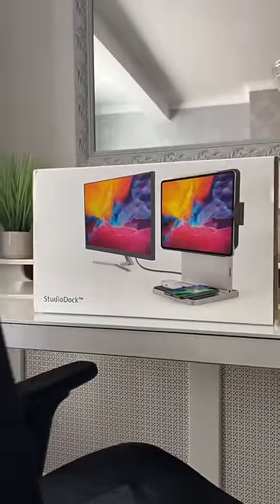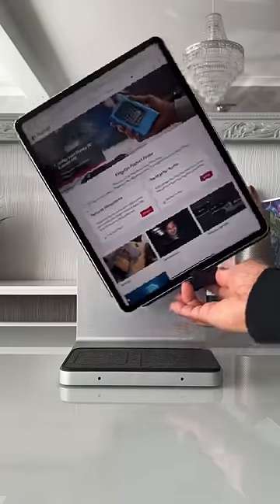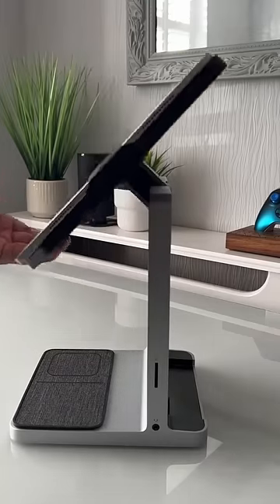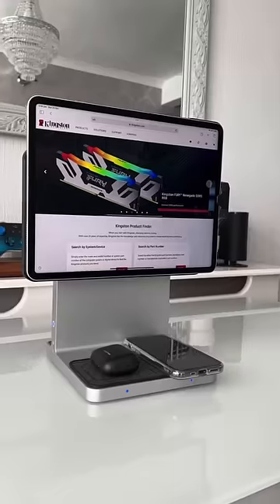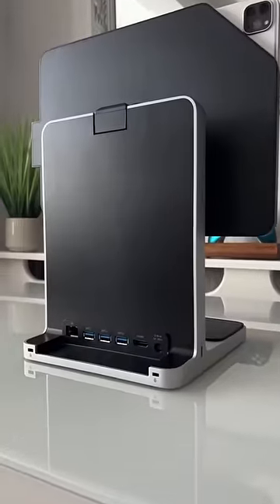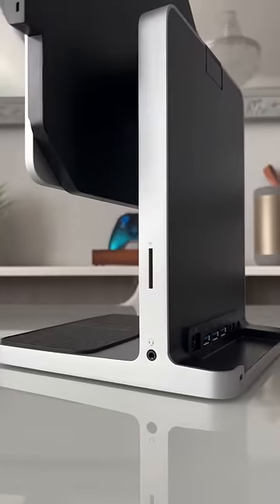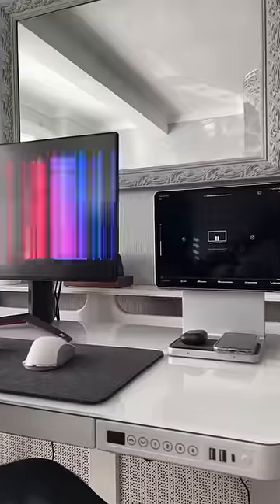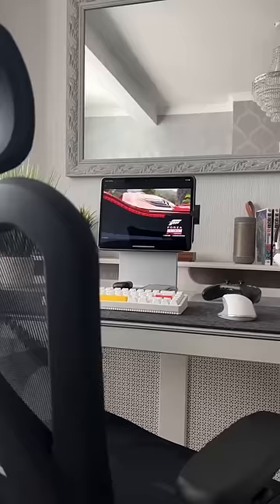Kensington StudioDock - Best iPad Stand with 4K Video Out & Wireless Charging